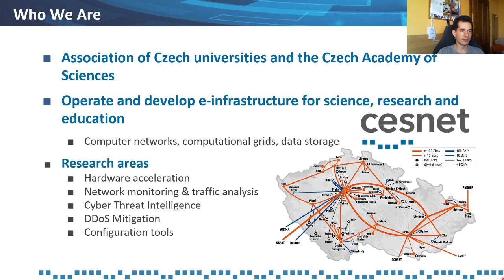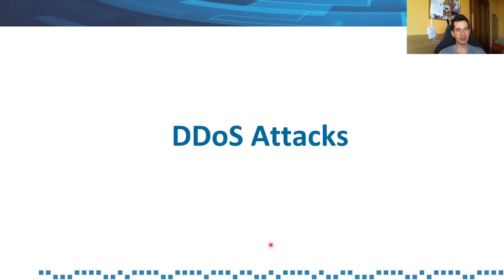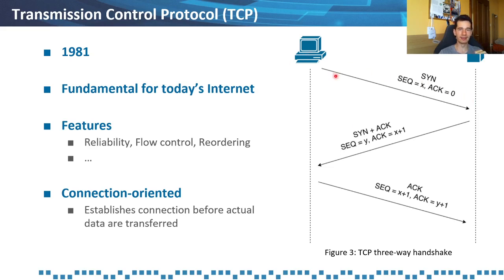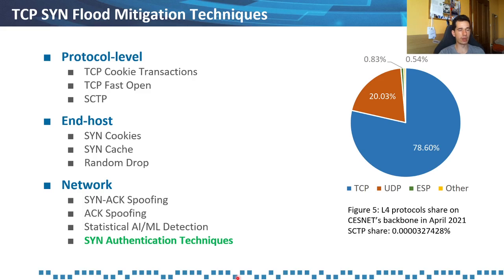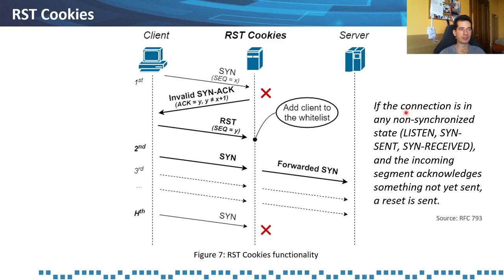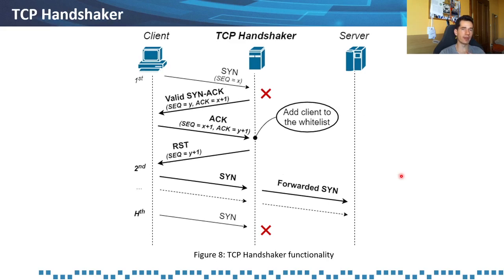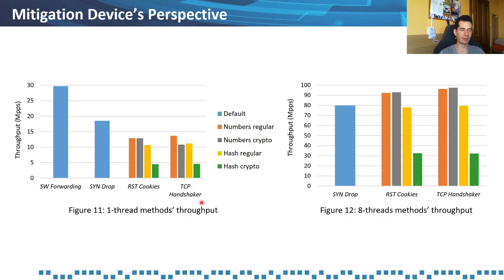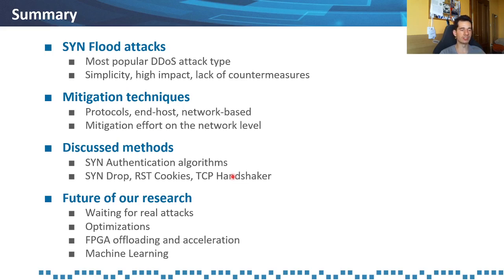Defense Against SYN Flood DoS Attacks Using Network-based Mitigation Techniques @ IEEE IM 2021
Patrik Goldschmidt's talk at IEEE IM 2021 on 19th of May 2021. This video is not the actual presentation, but is prerecorded, although the presentation's content was the same.

Paper: Defense Against SYN Flood DoS Attacks Using Network-based Mitigation Techniques